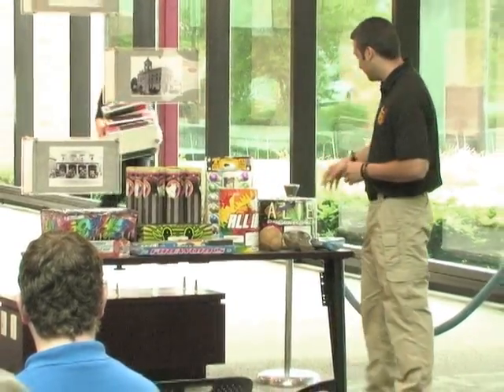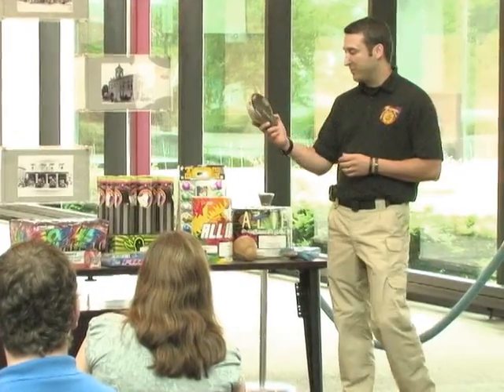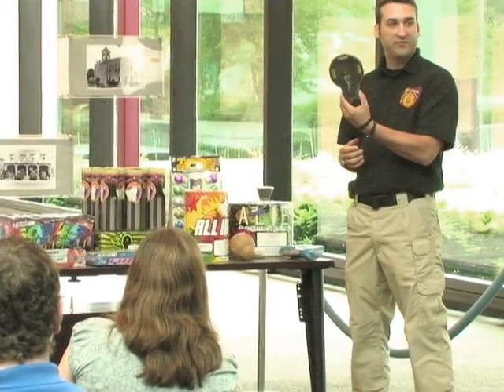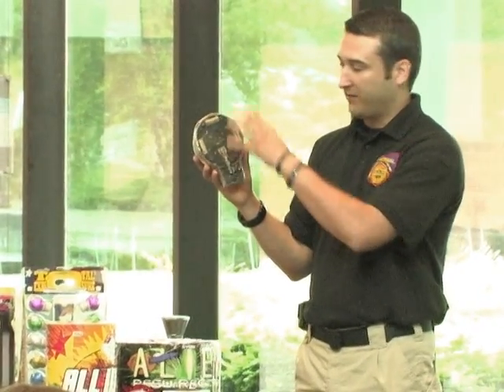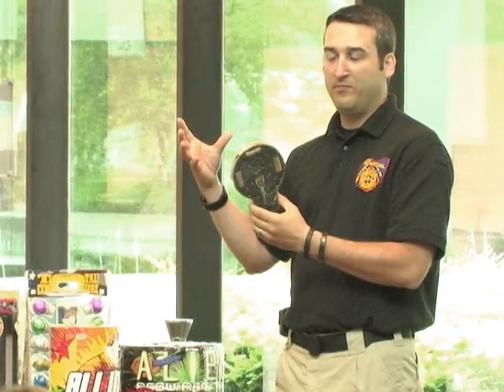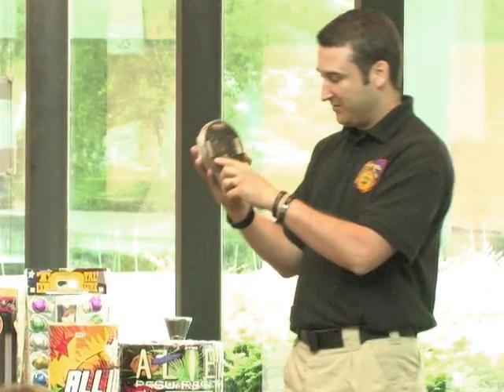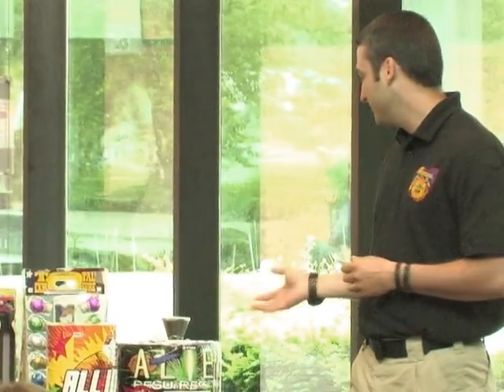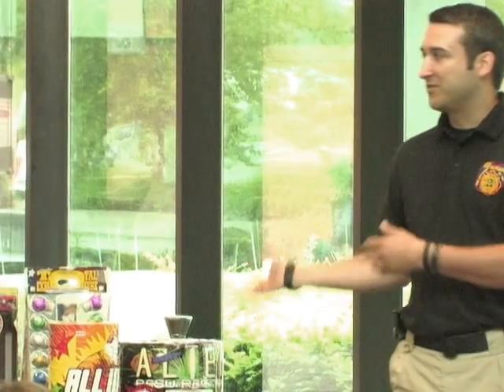Fireworks Safety News Conference 2013